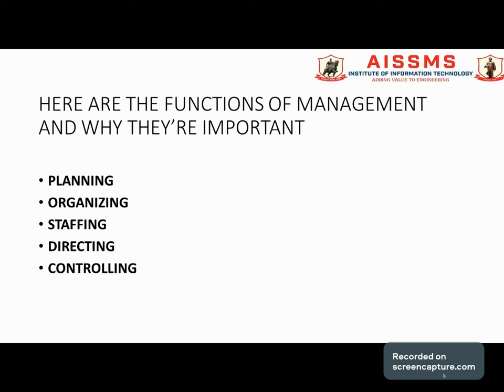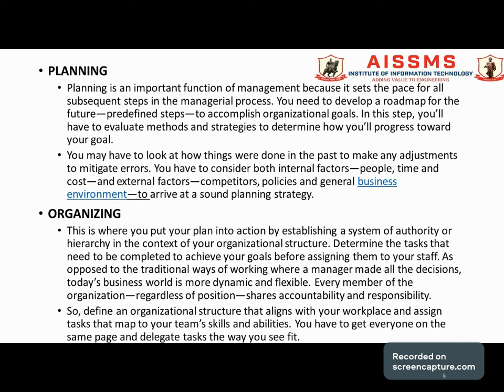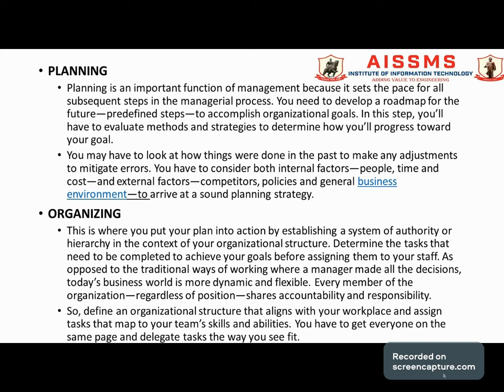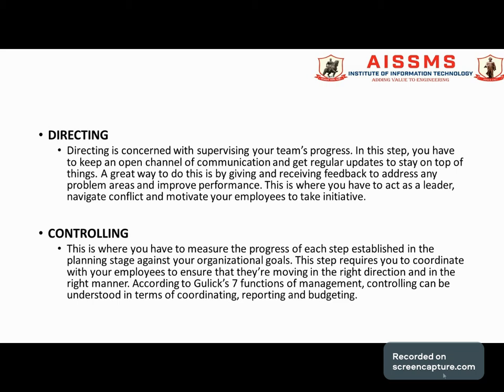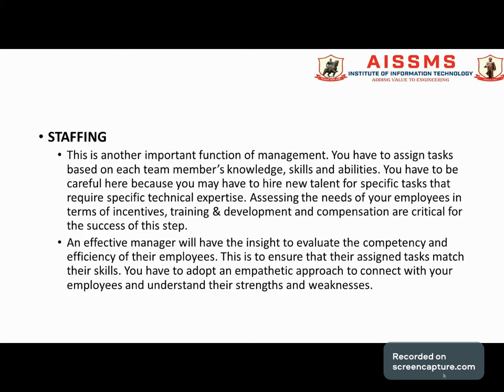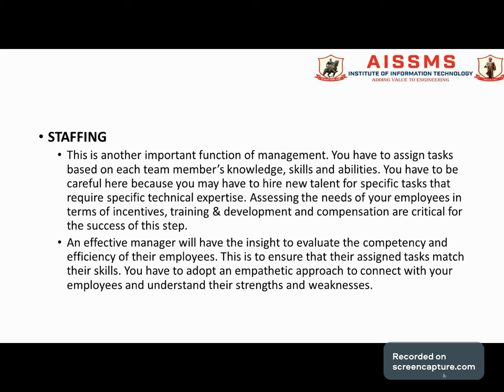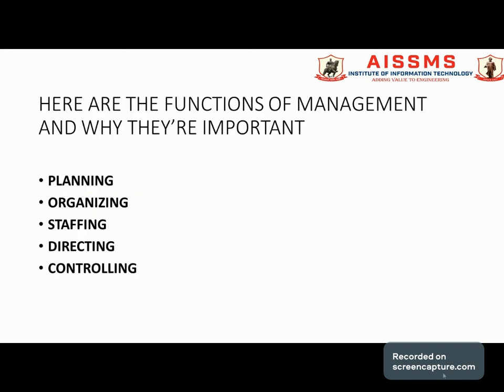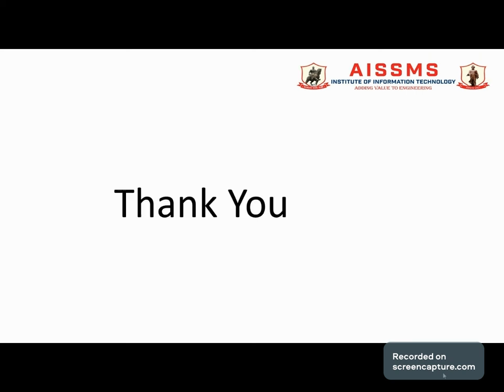Function of MIS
Video conducted by : Pooja Bhondve
Subject :Management Information System
Description: Functions of Management Information System